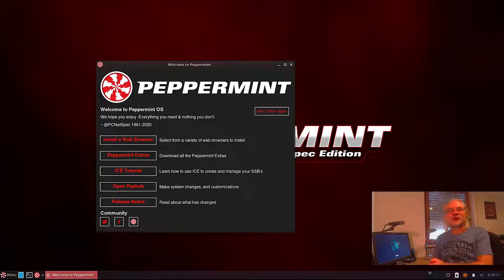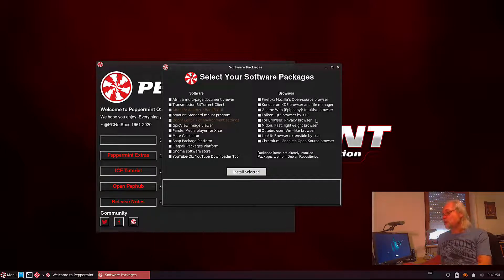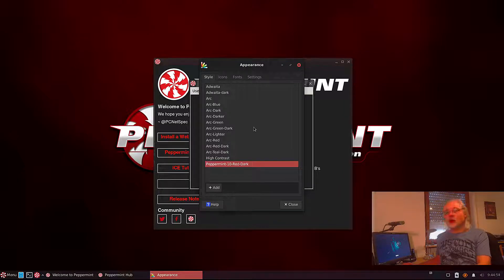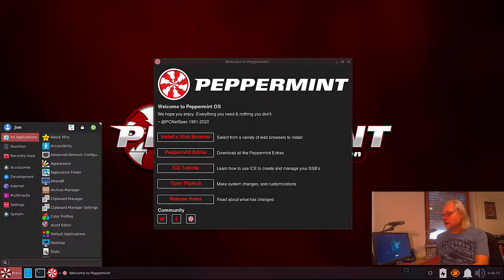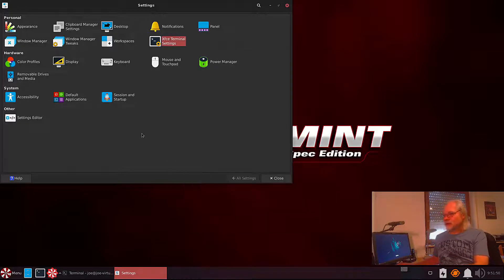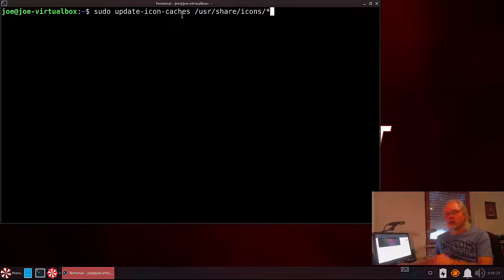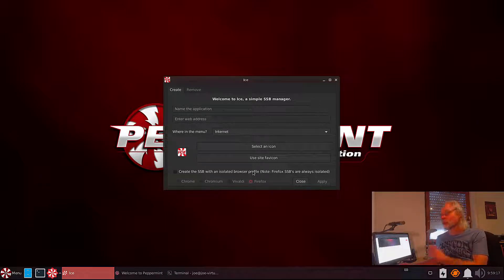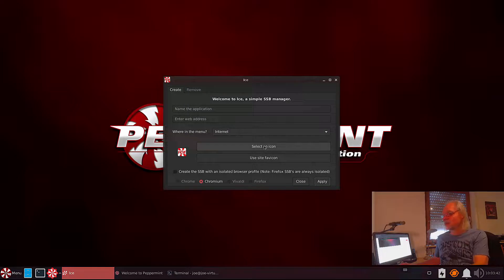Peppermint OS 11 - A nice Linux Distribution based on Debian Bullseye - Perfect for Linux Beginners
Peppermint OS is a Linux Distribution which is easy to use and intuitive to handle. Maybe a good choice for Linux Beginners who want to try out a Linux Operating System based on Debian.

Peppermint OS 11 - A quick look.
Peppermint OS 11 is a nice Linux Distro based on Debian Bullseye.
Have fun!